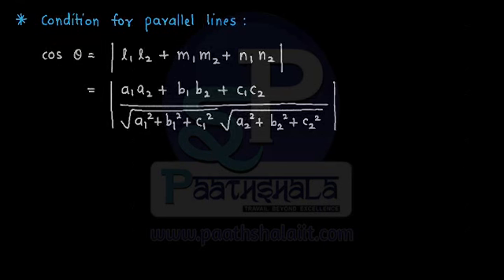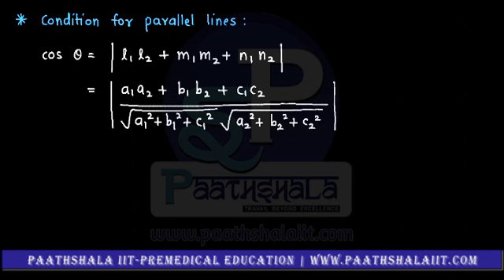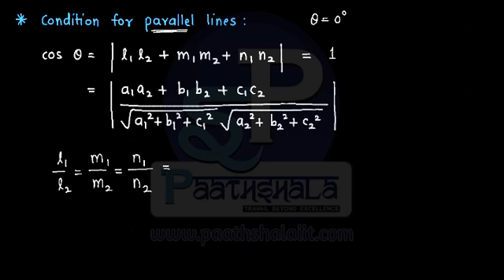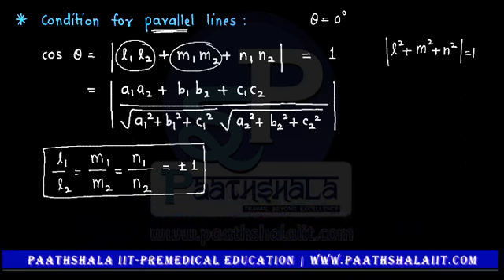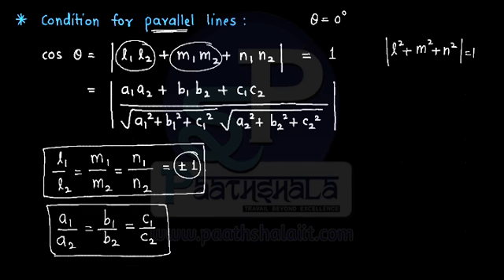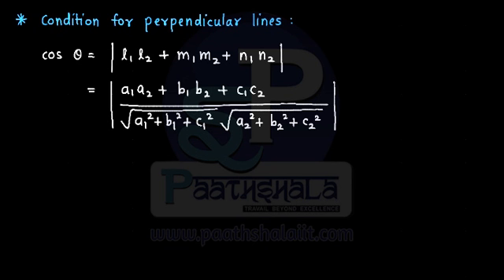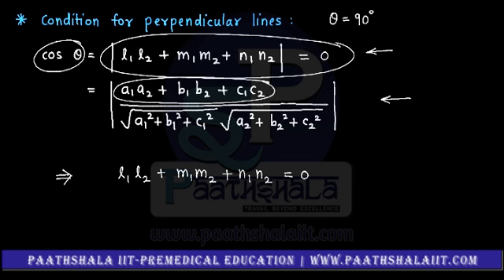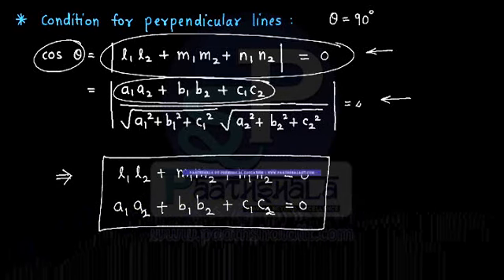3D Geometry | 07 | Condition for Parallel and Perpendicular Lines | A Paathshala Ascension Exclusive